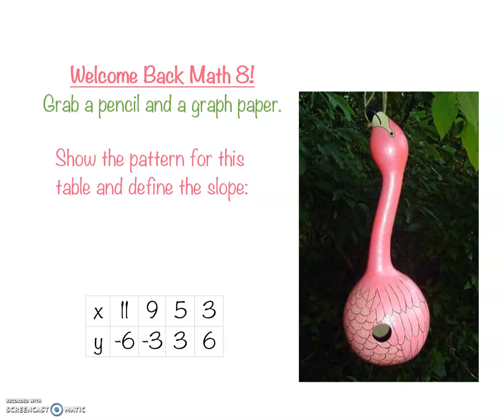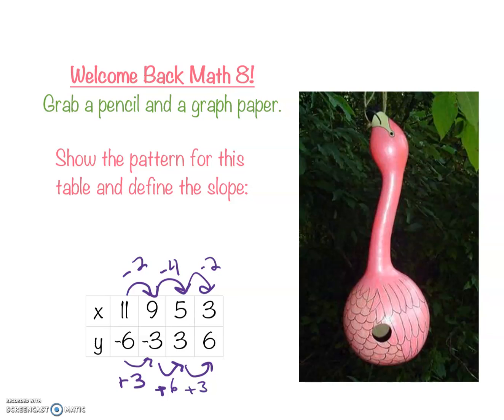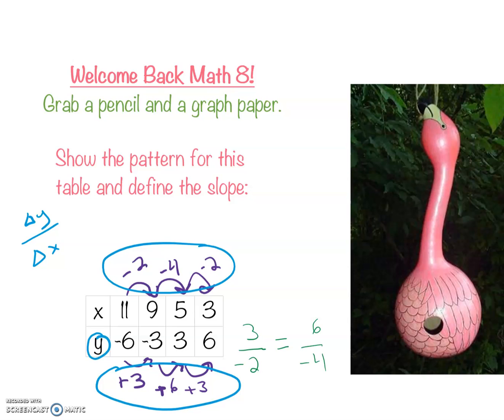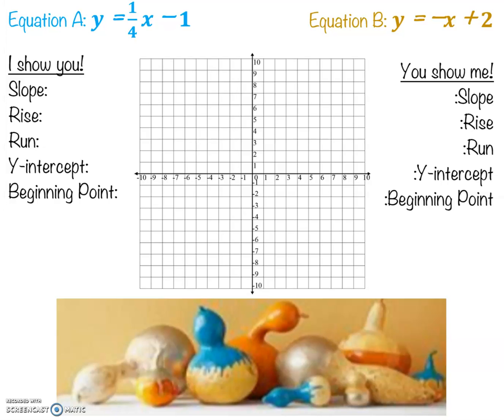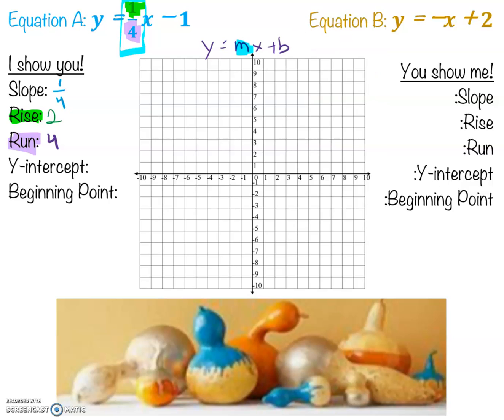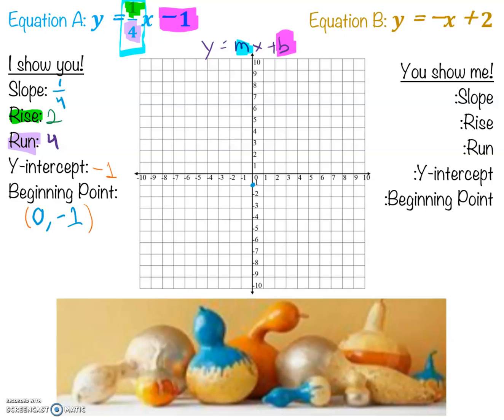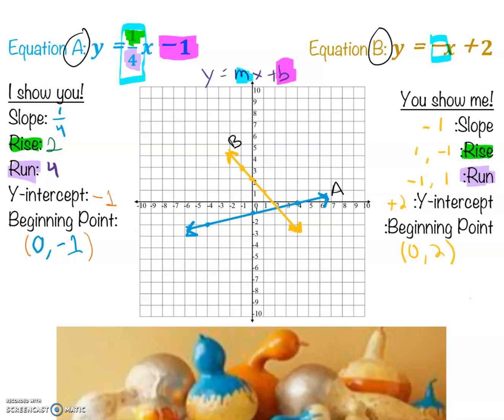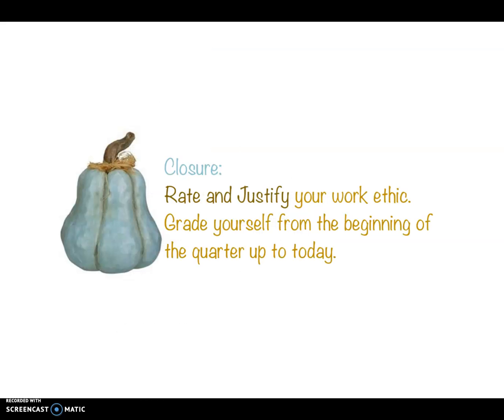Module 5 skill 6 graph from y=mx+b